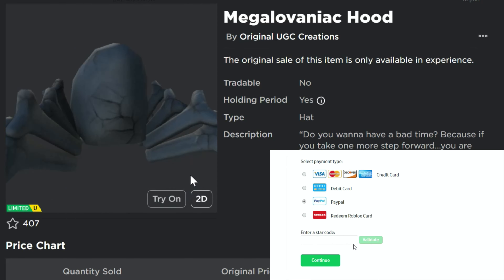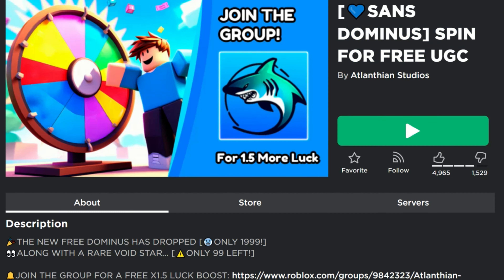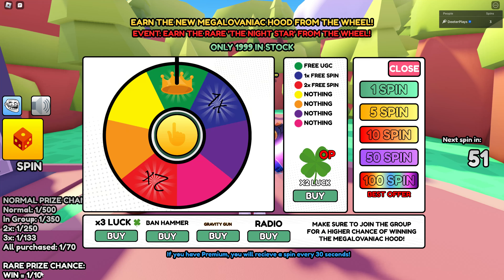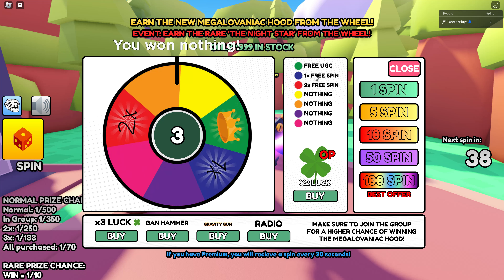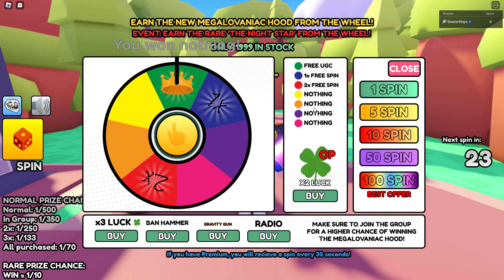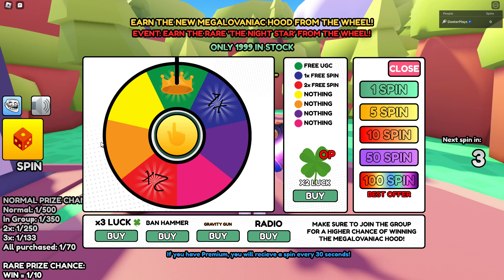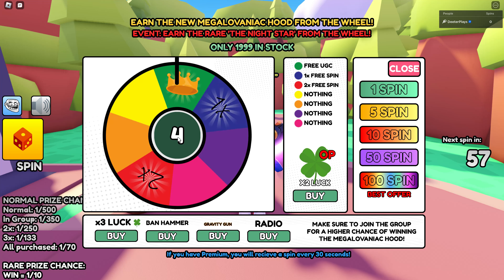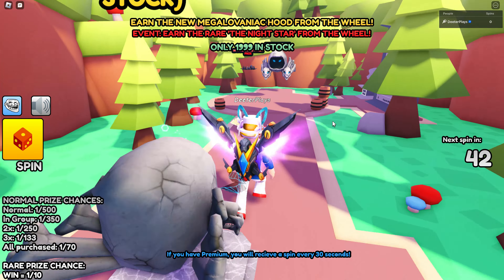[LIMITED] *FREE* How To Get MEGALOVANIAC HOOD on Roblox